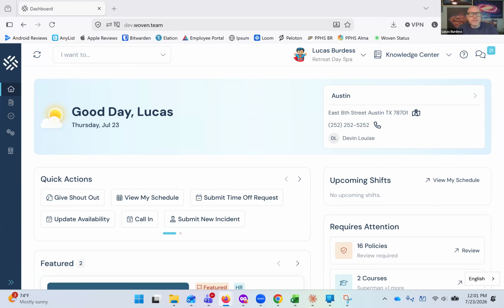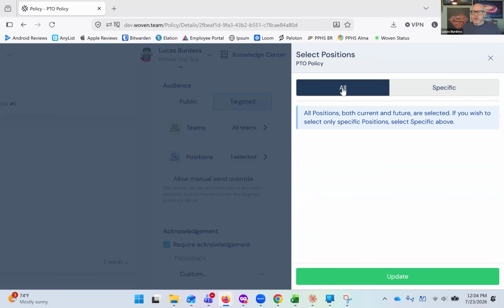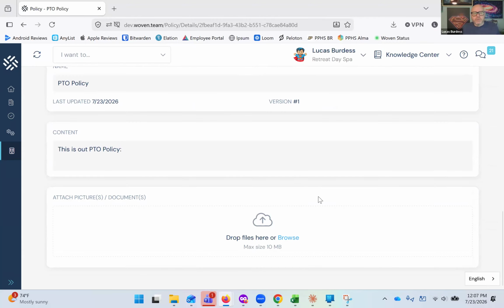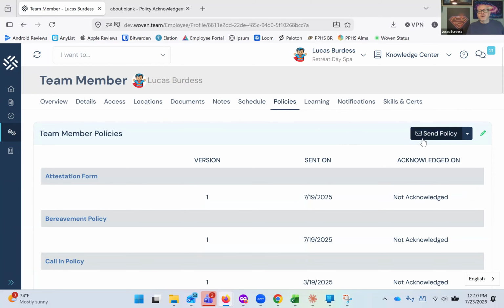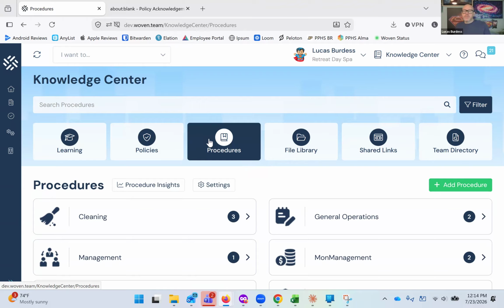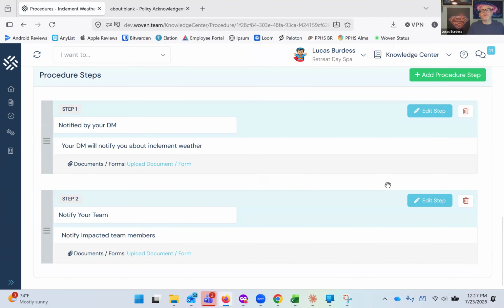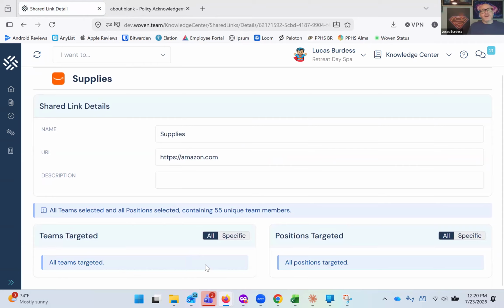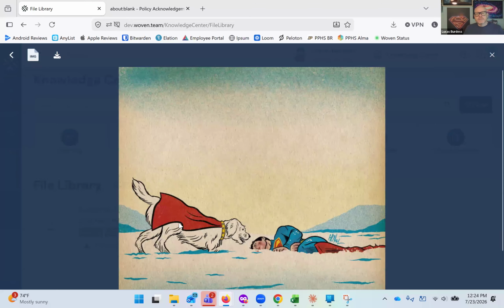Give Every Location a Single Source of Truth with Woven's Knowledge Hub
Build a single source of truth. Drive more consistent execution across every location.

In this training webinar, Lucas Burdess, Customer Success Manager, demonstrates how to build and manage Woven's Knowledge Hub, from publishing policies and procedures to configuring targeting, acknowledgements, and version control.

What we cover:

✔️ How to create and publish policies with targeting by location, team, or position
✔️ Ways to track policy acknowledgements, including recurring re-acknowledgement schedules and one-off sends
✔️ How to build step-by-step procedures, organized by category, with drag-and-drop editing
✔️ Best practices for using procedure insights to see what your team is searching for
✔️ Tips for managing employee handbooks, shared links, and File Library, including visibility and expiration settings

Whether you're rolling out brand standards, onboarding new hires, or keeping SOPs current across every location, Woven's Knowledge Hub helps your frontline get consistent answers, without the guesswork.